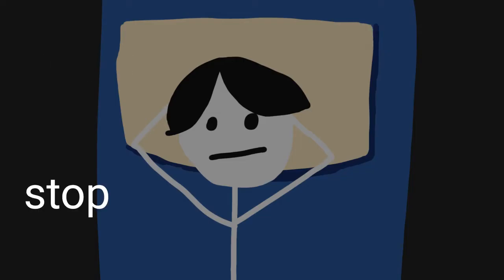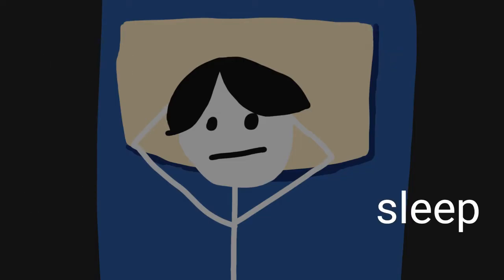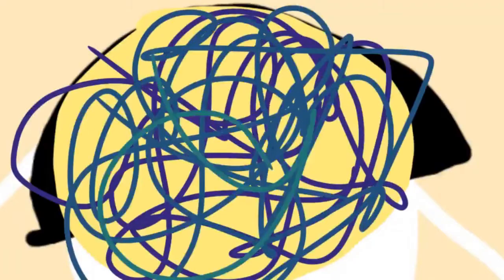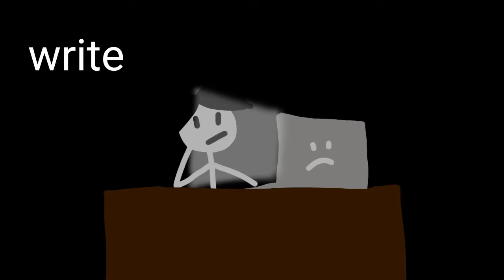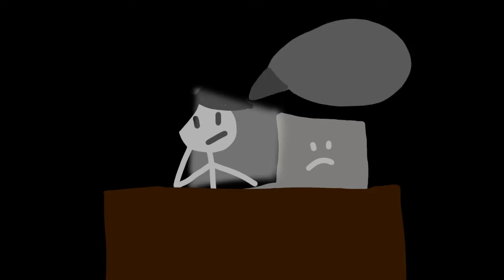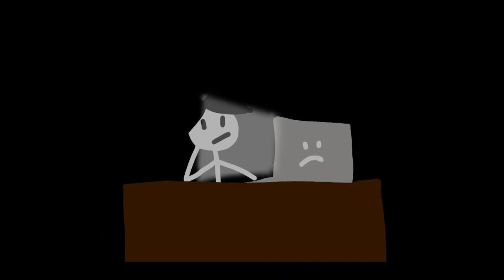empty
Applications used:
Audacity
OpenShot
ibisPaint
FlipAClip